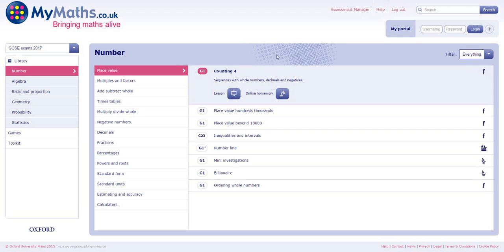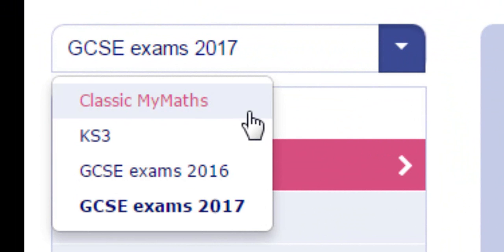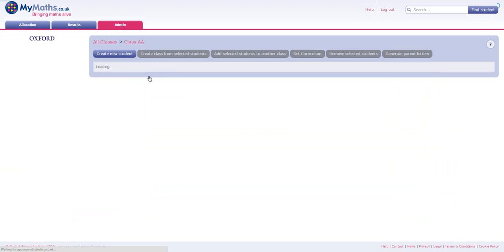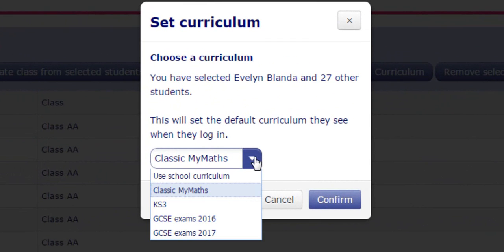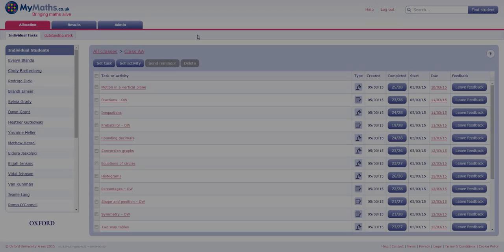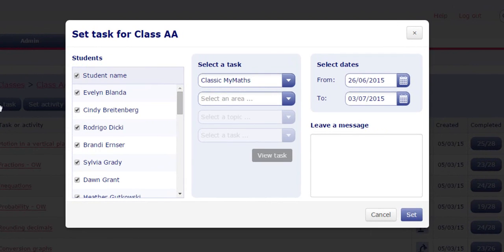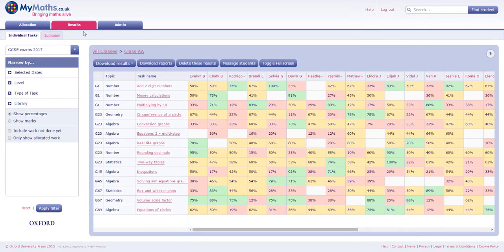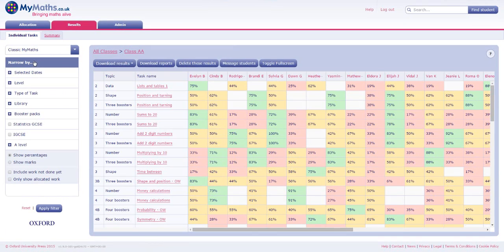The Curriculum Selector for Secondary MyMaths users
Use the new Curriculum Selector feature on MyMaths to display your resources in line with your chosen curriculum.